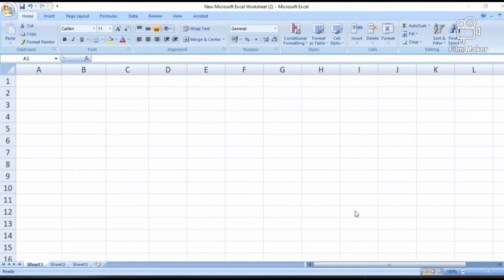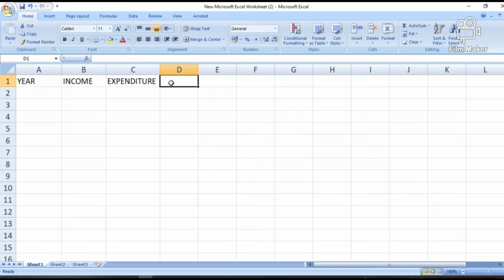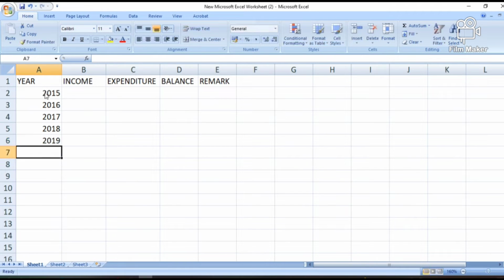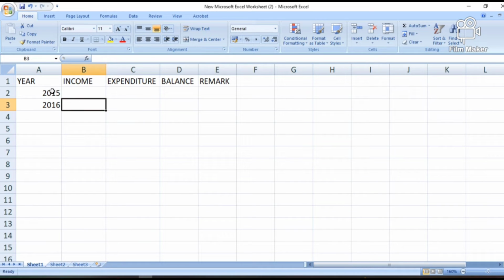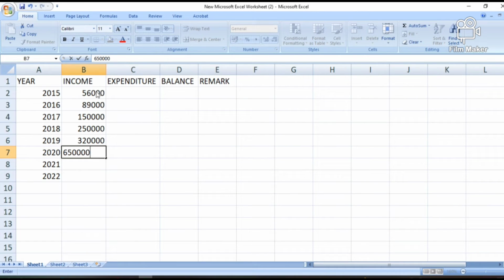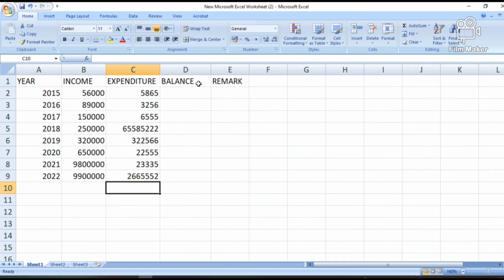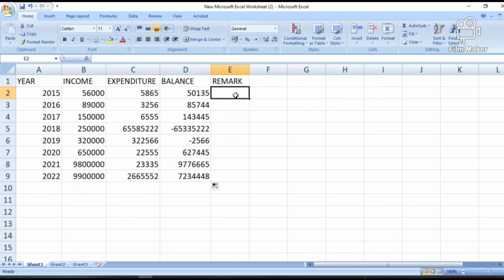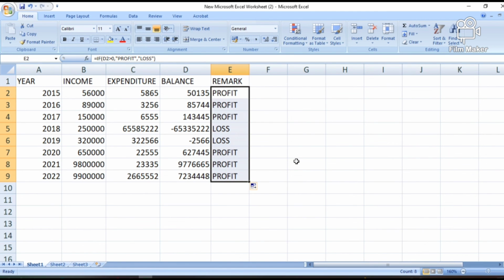Calculate Profit & Loss using Ms Excel in easy Method